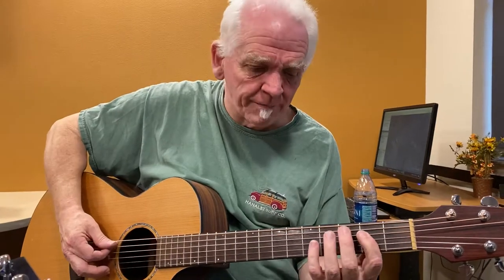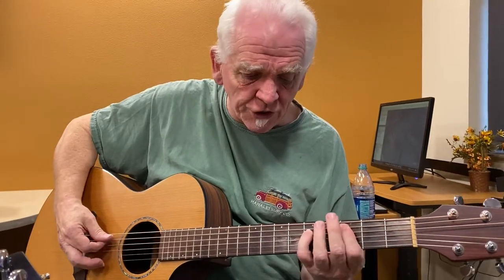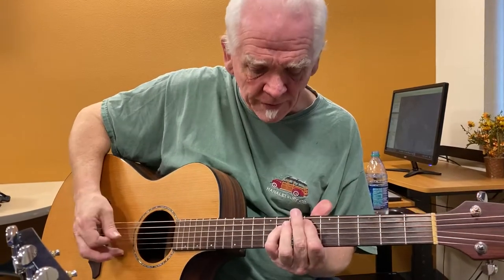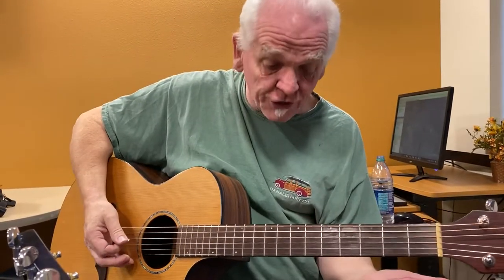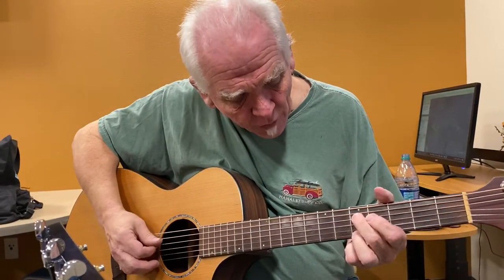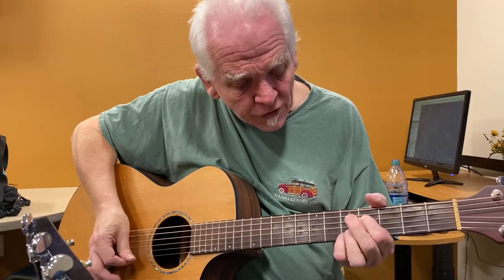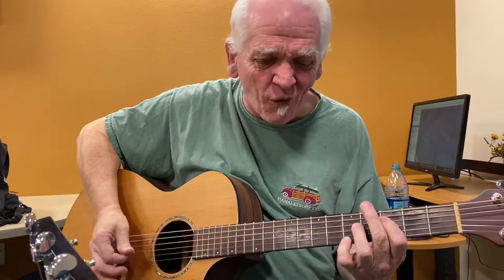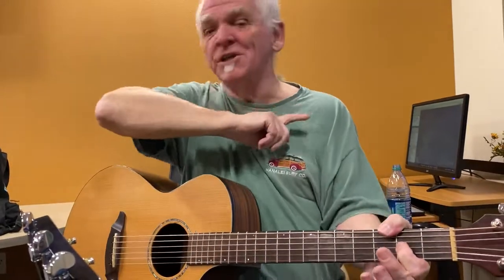Lesson la grange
La grange lesson